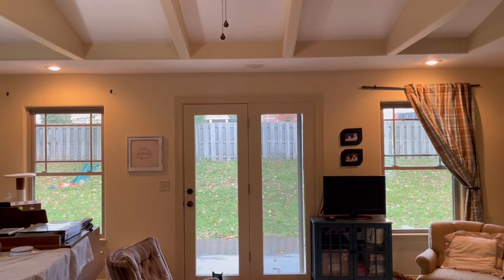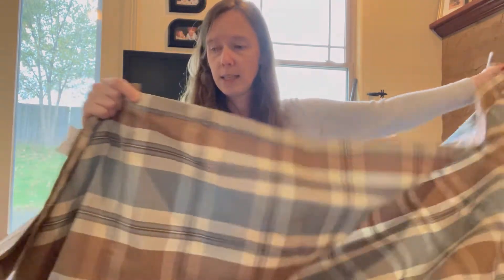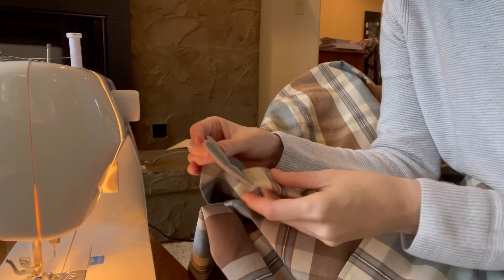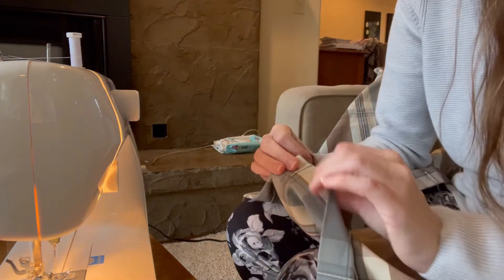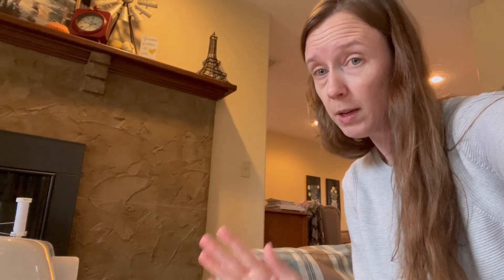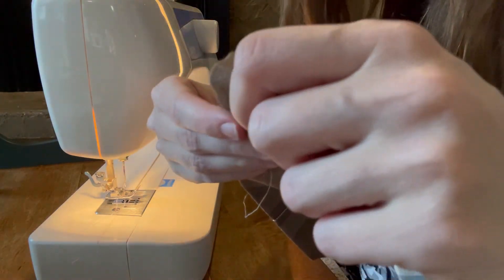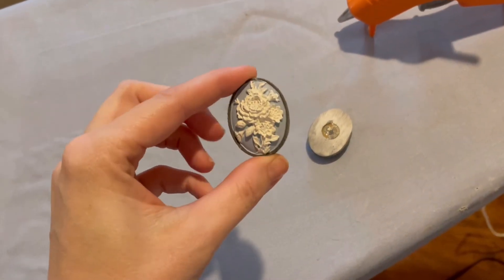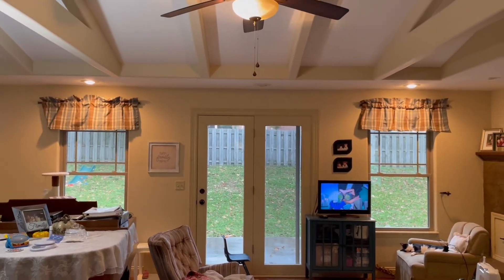Diy Window Valance from an old curtain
Today I am going to turn on side curtain into two valances.